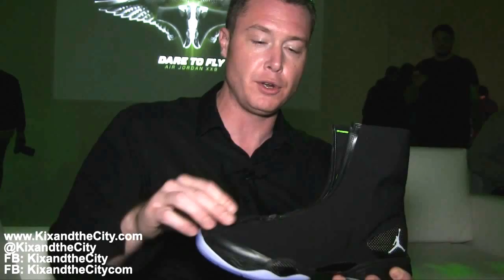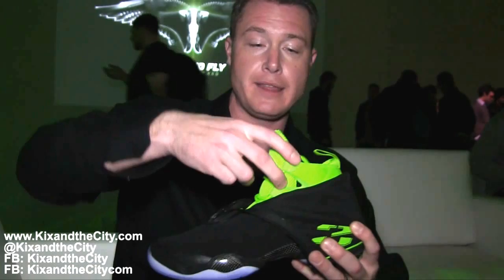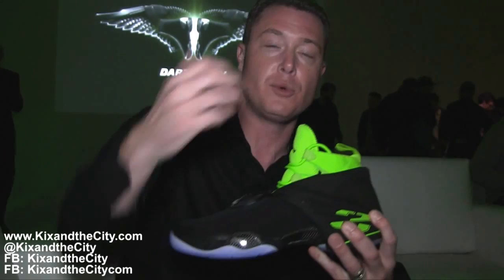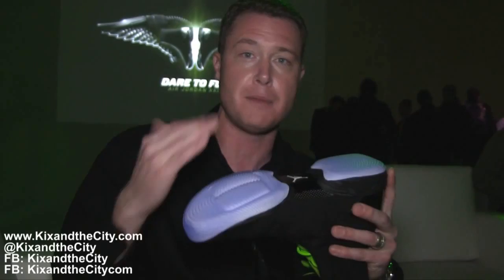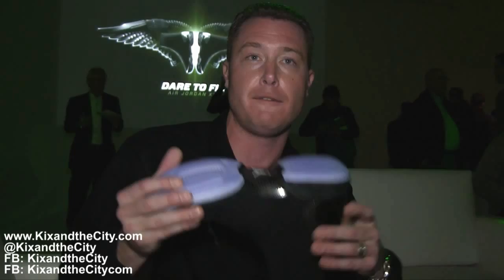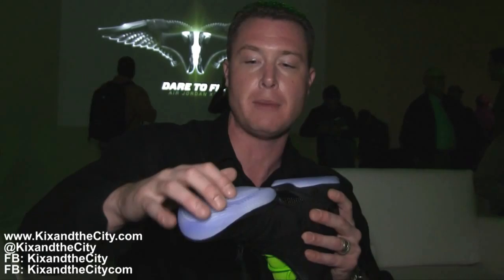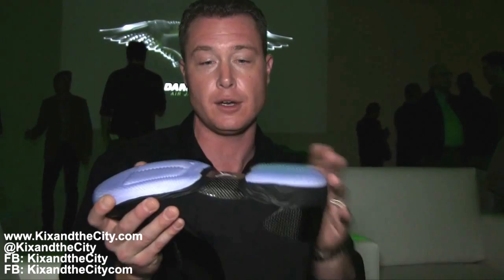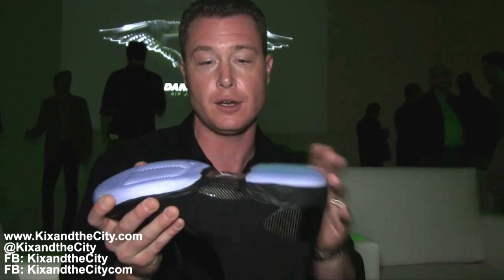KixandtheCity.com: Josh Heard Breaks Down the Air Jordan XX8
Jordan Brand officially unveiled their Air Jordan XX8 on 12/4/2012 at a private event in NYC. While at the event, we sat down with Josh Heard, Air Jordan XX8 co-designer, to break down the Air Jordan XX8.